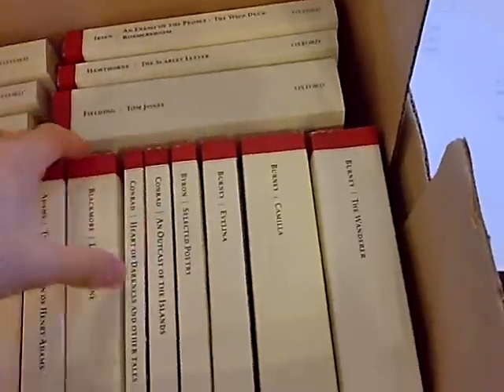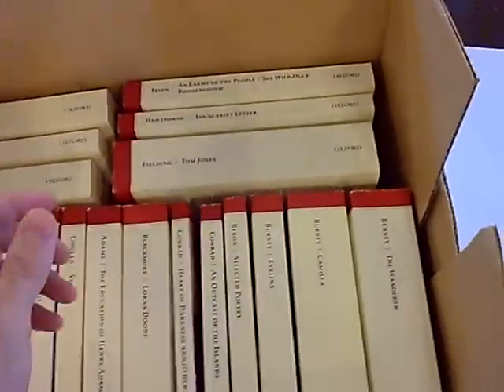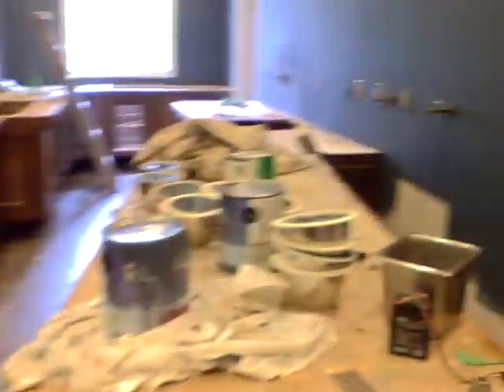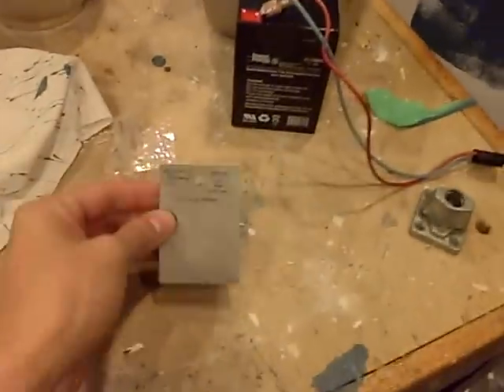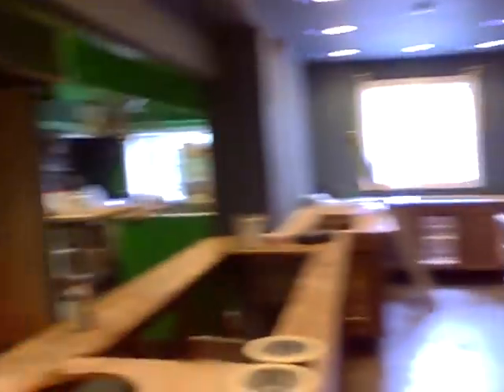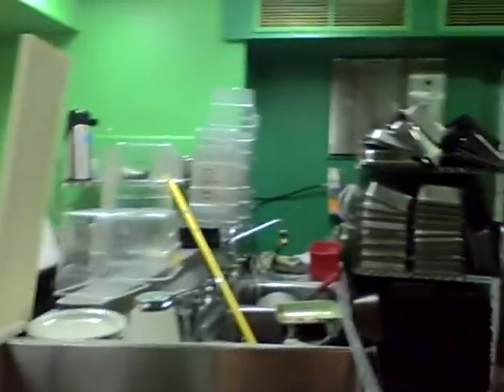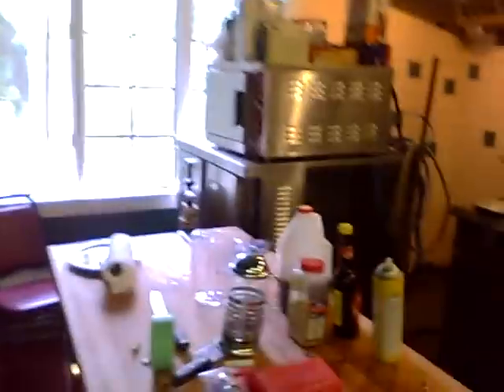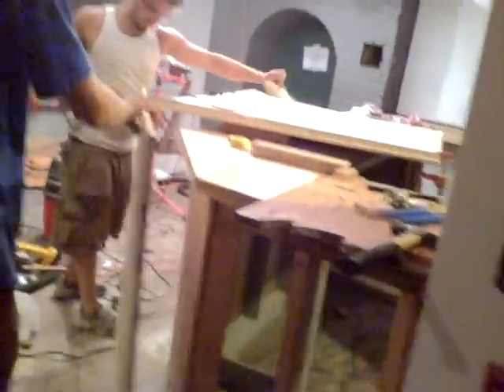A tour of some Terrace house improvement projects for Summer 2010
Hey Terrans, this video shows a few of the major projects we have undertaken to improve the womb over the summer. The projects I talk about are:
- Redoing the carpeting in the TV room
- Getting a whole different set of books for the library
- Repainting and rearranging the servery and kitchen
- A new taproom: new flooring, an improved bar, freshly painted walls

If you want to help out with any of these projects or others, please be sure to come to the house on August 28 for the TFC Alumni Pig Roast!